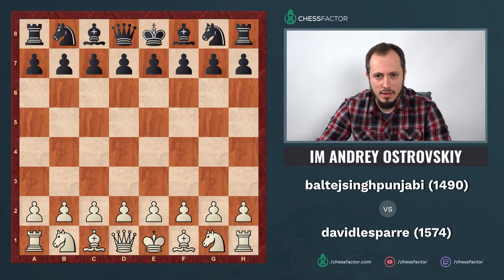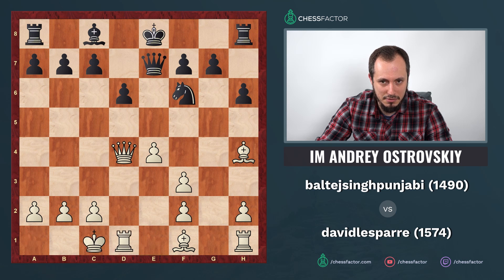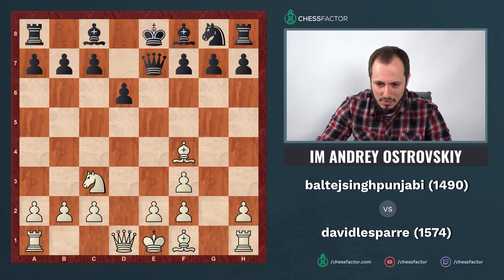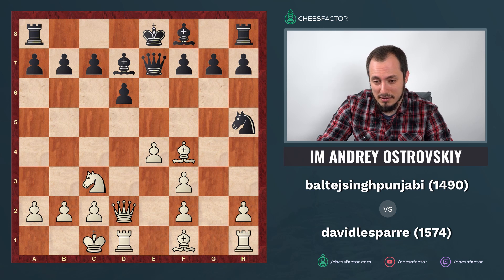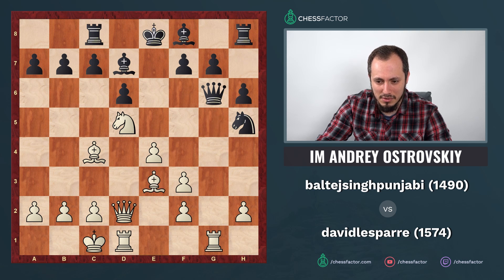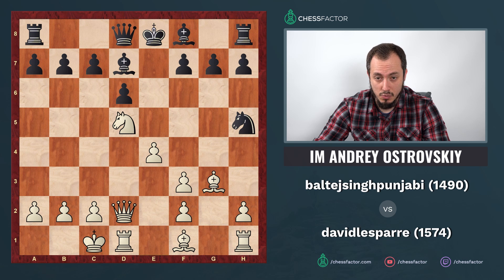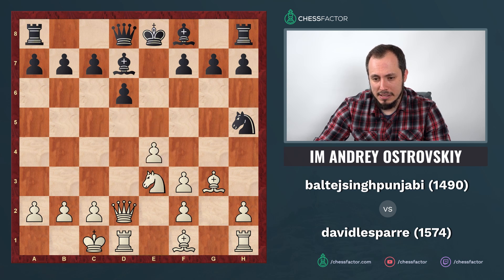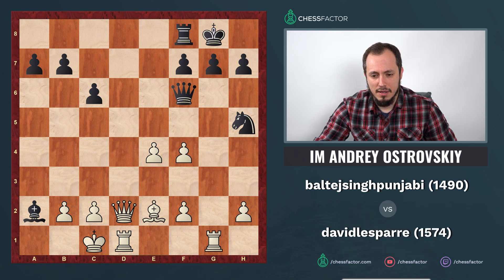Improve your practical Play in the Middlegame | Analyzing User Games | IM Andrey Ostrovskiy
In this third video of the series dedicated to the topic of user game analysis, we analyse a game that was submitted by the user Baltej Singh. The analysed game was played on lichess.org between the players baltejsinghpunjabi (1490) and davidlesparre (1574). The game was analysed for the player how played with the white pieces. IM Andrey Ostrovskiy shares his thoughts and ideas of the played game and gives some useful recommendations at the end.